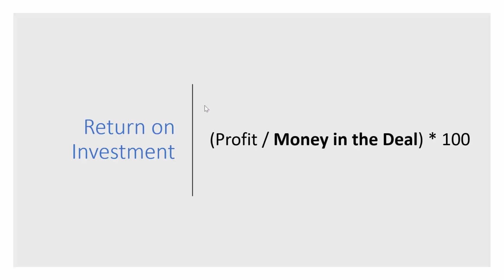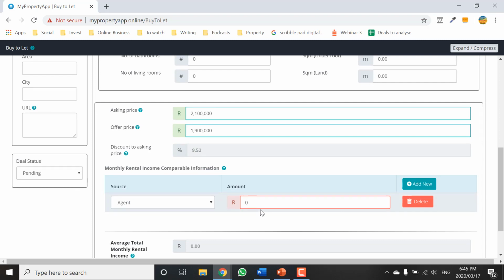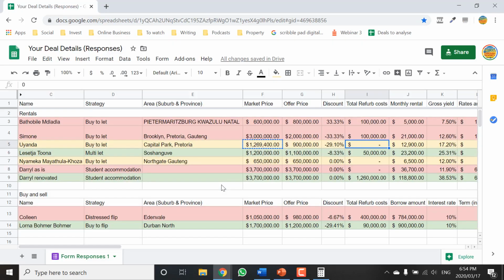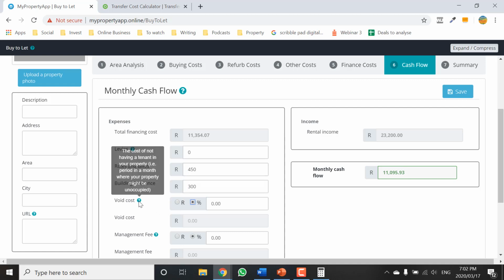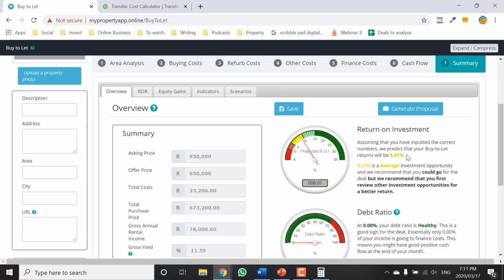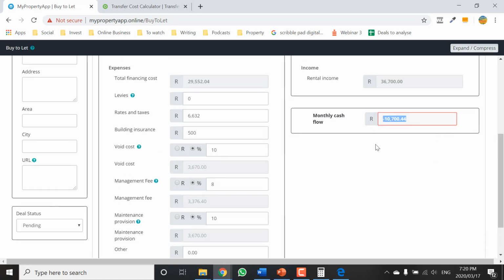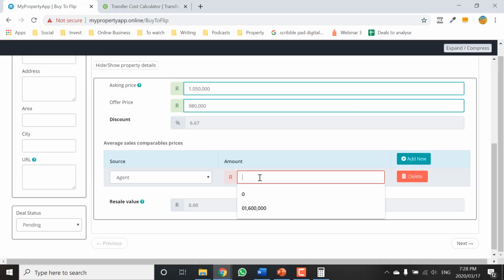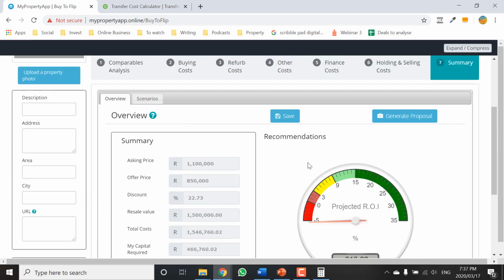Live Deal Analysis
Laurens helps investors analyse their investment property opportunities to see if they produce a positive return on investment.